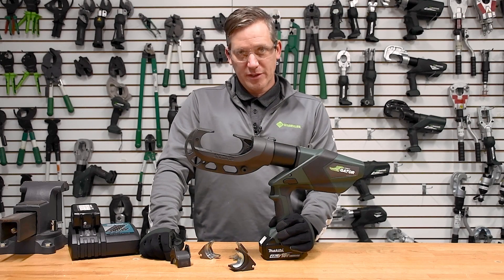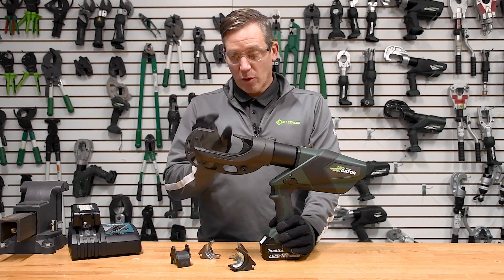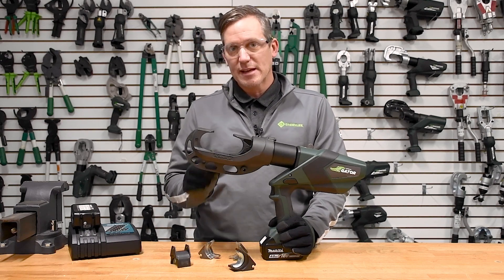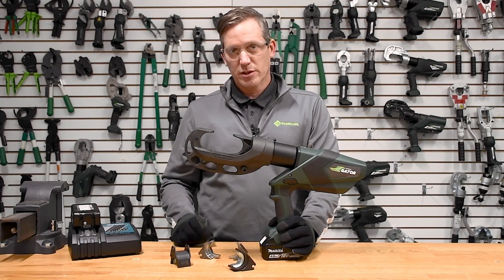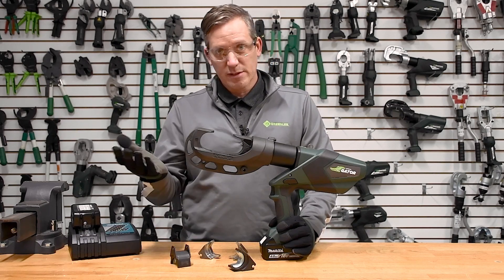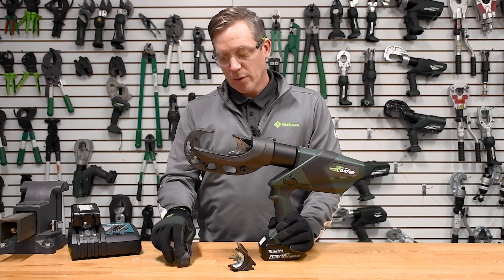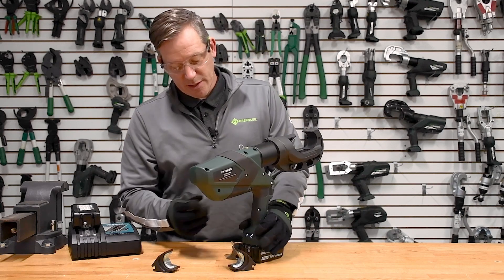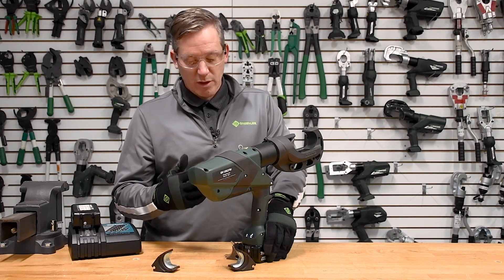Greenlee EK1550SLX 15 Ton Tool Crimper Overview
Check out an overview of the brand-new Greenlee EK1550SLX 15 Ton open-Face Crimper. Features lightweight, open-face design, crimp versatility, easy load/unload of connection assembly, and more.